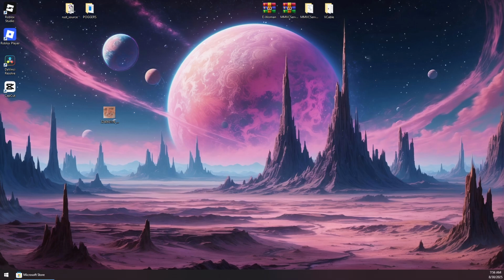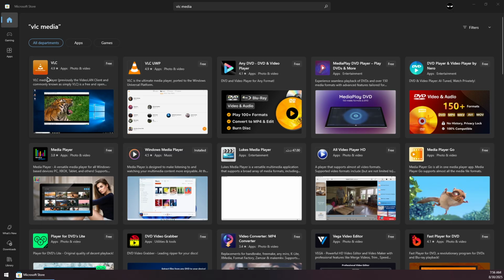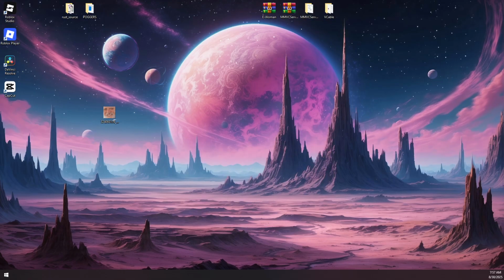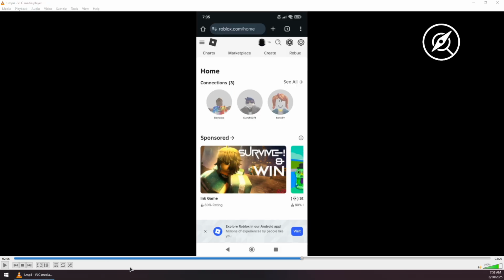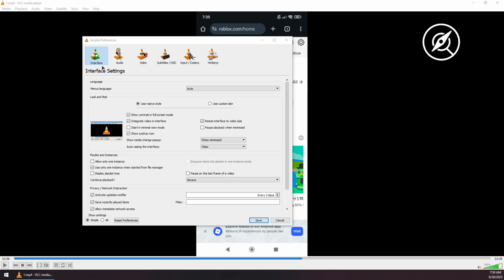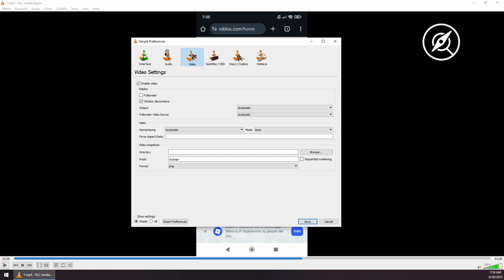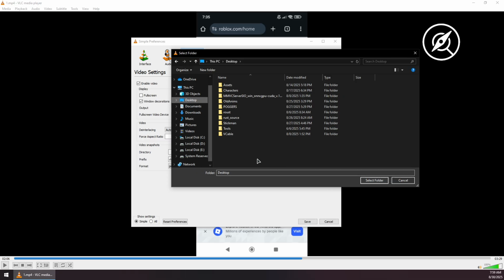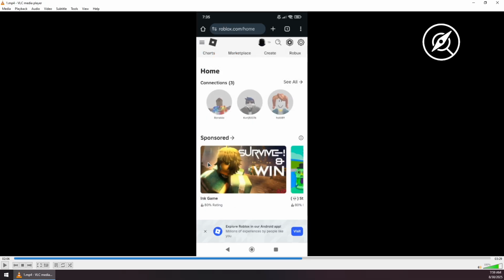How To Take Photo From Video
Learn the easiest methods to extract high-quality still photos from any video! This step-by-step tutorial covers techniques for iPhone, Android, Windows, and Mac. No expensive software needed. We'll show you how to grab the perfect frame, save it as a JPEG or PNG, and improve the image quality. Never miss a photo-worthy moment again!